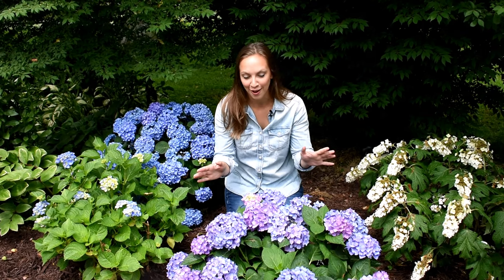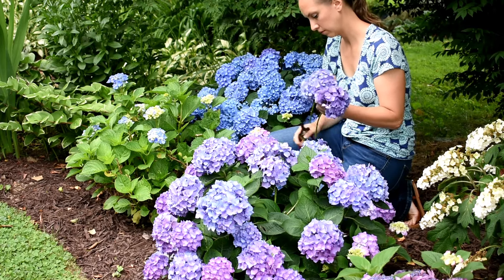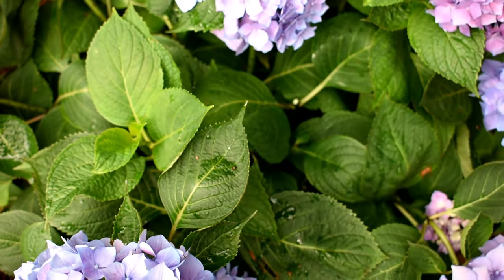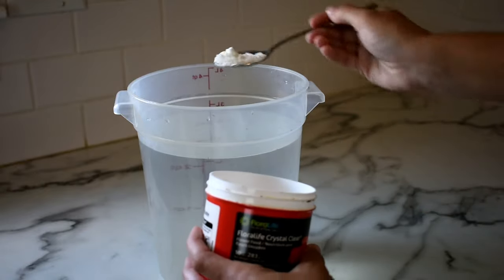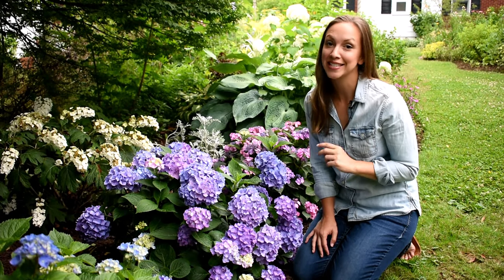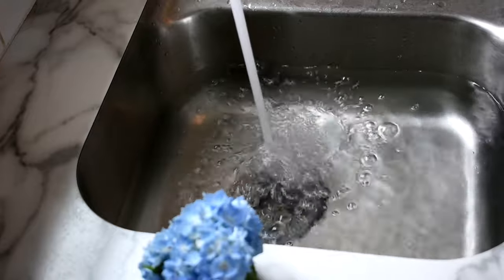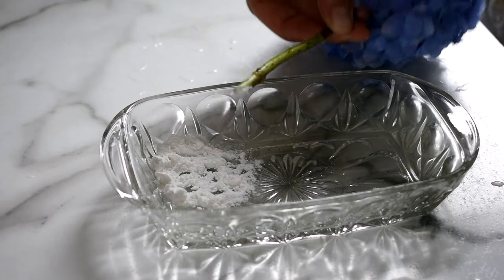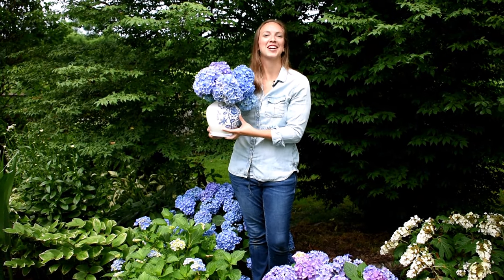How to get the longest vase life from your cut Hydrangea Blooms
Here's how to get the longest life from your cut Hydrangea Blooms! Hydrangeas are a beautiful long lasting flower, and if we take a little extra care to cut and condition them properly we can get a vase life of up to two weeks!

Today I'm cutting from a beautiful Proven Winner Hydrangea called Let's Dance Rave. It's a reblooming hydrangea that I love in the landscape and the vase. You can see more info on this plant

Here is a quick guide to my tips
- Cut from a well hydrated plant in the early morning before the sun has reached the plant
- Only cut older mature blooms that are fully open and fully colored. The older the bloom the longer the vase life
- Strip all the leaves, cut the stem at an angle, and then cut vertically up the stem
- Immediately place into tepid water with cut flower food
- Let condition (rest) in a cool place for 12-24 hours
- If a bloom wilts in the vase try the boiling water method or water bath method to bring the bloom back to life
- Before arranging, dip the stem in Alum powder to increase the vase life
- Keep cut hydrangeas in a cool room away from direct sun
- Change the water every few days and give the stems a fresh cut at the this

With these tips I've seen Hydrangeas go almost a full month! The most important part is really to pick them when they are mature. An older bloom will hold WAY longer than a fresh bloom. A bloom that is immature will wilt immediately and no trick in the book will fix it.

Happy Gardening everyone!